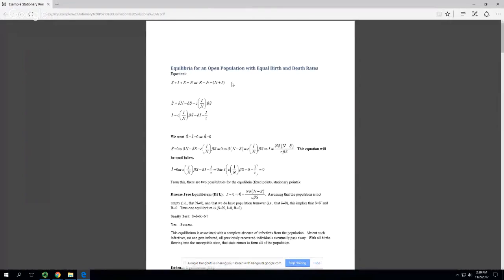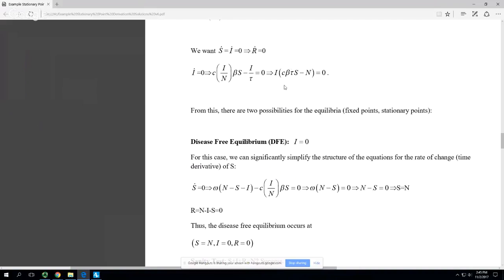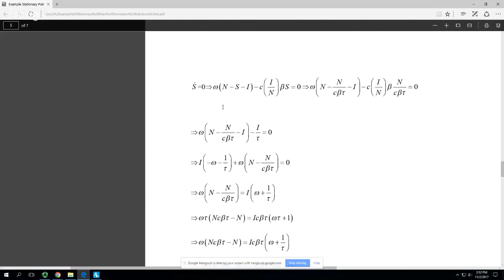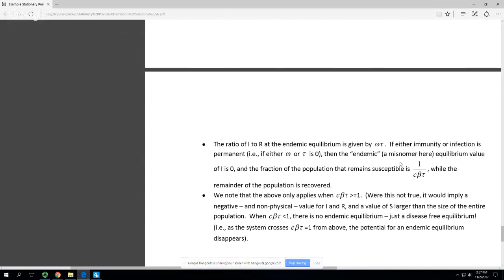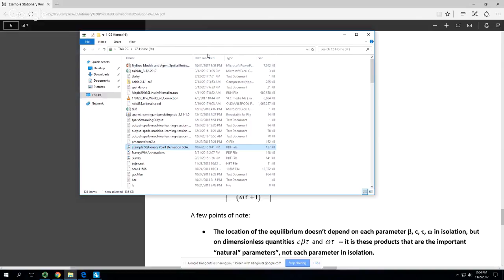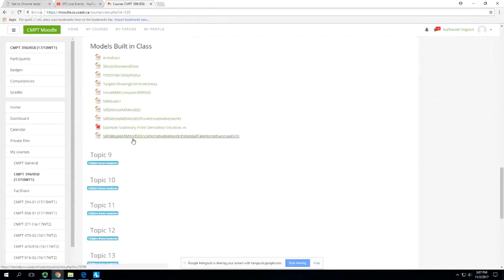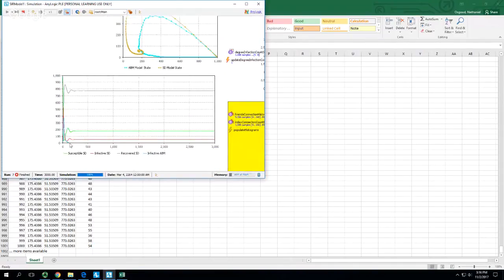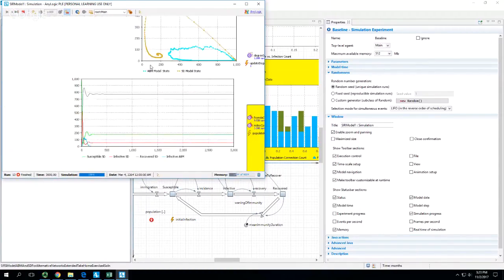Exercise 5 -- Equilibria and ABM SD comparison